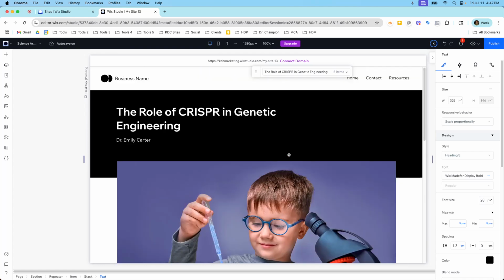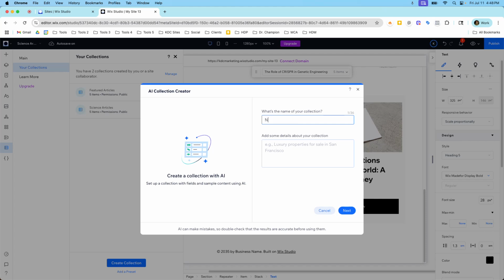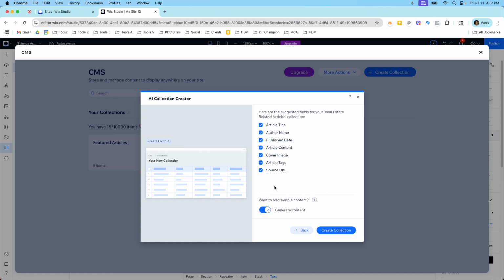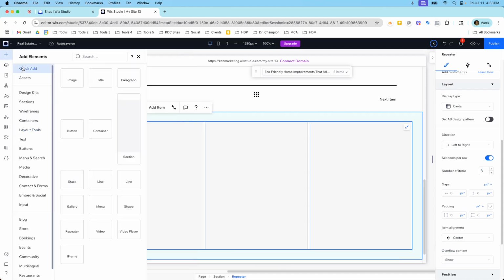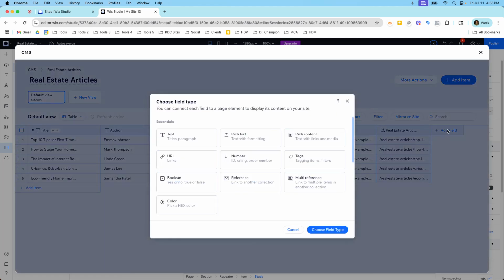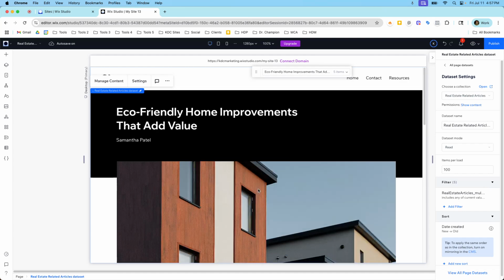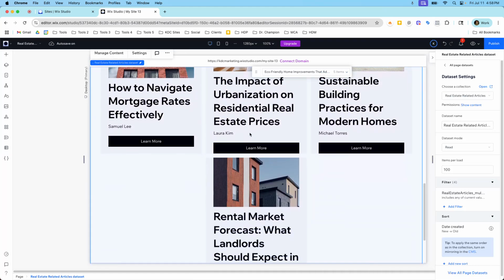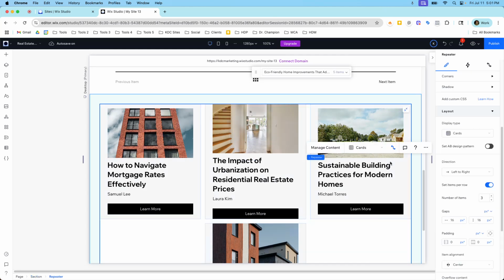Wix Studio | How To Link & Filter Multiple Dynamic Datasets | Wix CMS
In this video, I show you how to link & filter multiple dynamic datasets using Wix CMS.